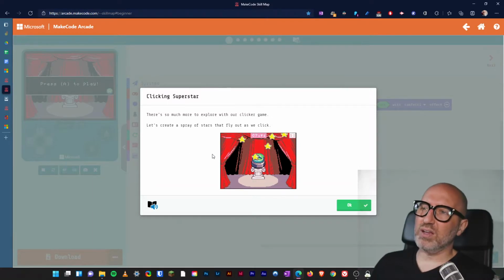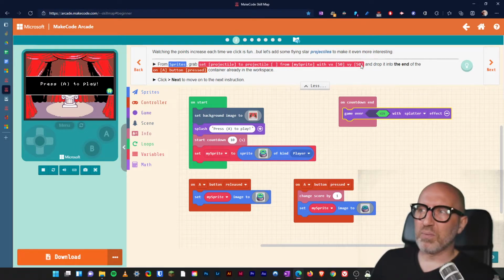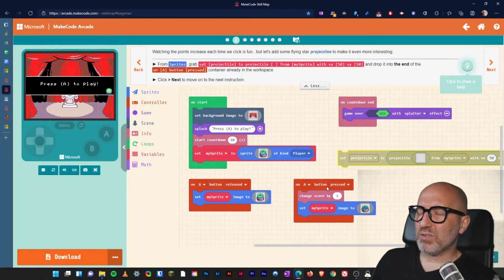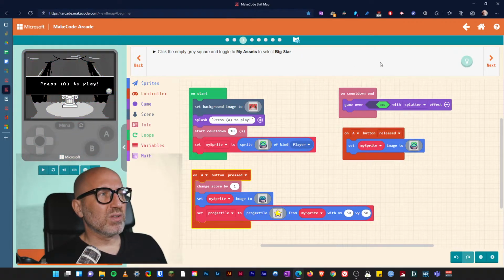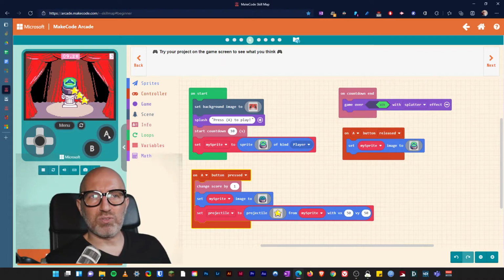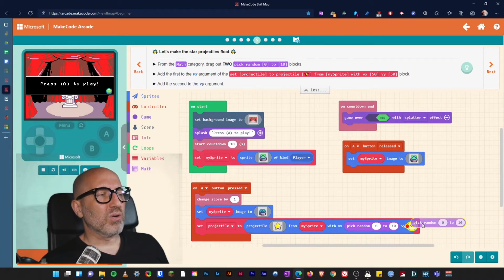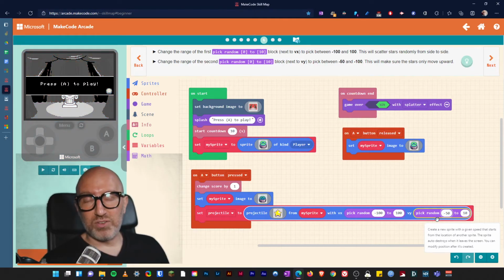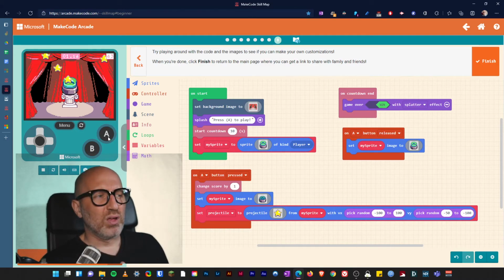Microsoft Makecode Beginner Skill Map Level Two Part 4